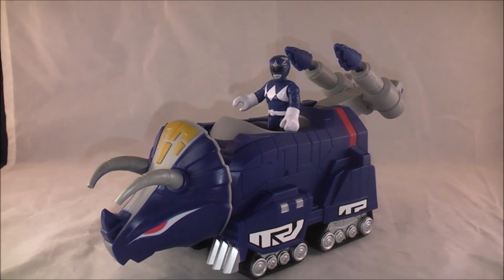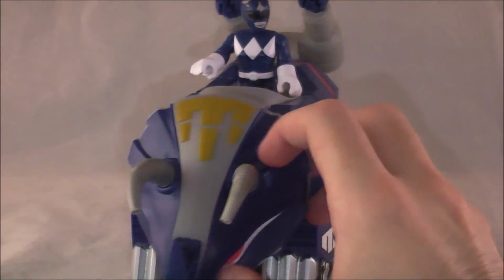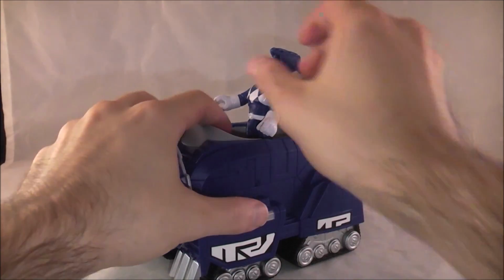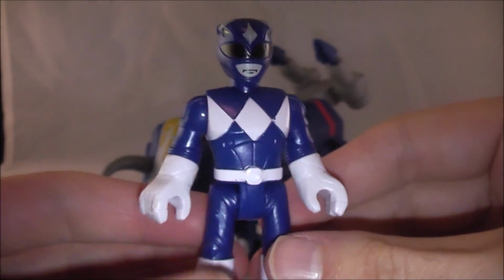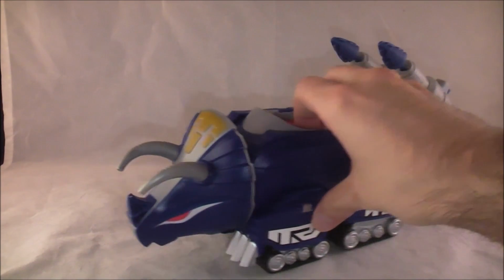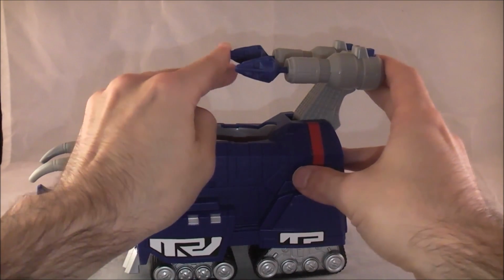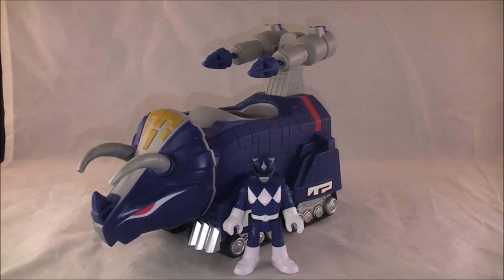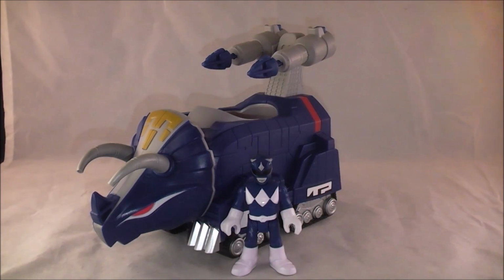Imaginext Blue Ranger & Triceratops Zord Review (Mighty Morphin Power Rangers)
Welcome to my review of the Imaginext Blue Ranger and Triceratops Zord from Mighty Morphin Power Rangers. Like the others this set includes an individual zord with a action feature and missile firing. It also includes an individual imaginext mini figure. Is this worth a buy? Find out in the review.